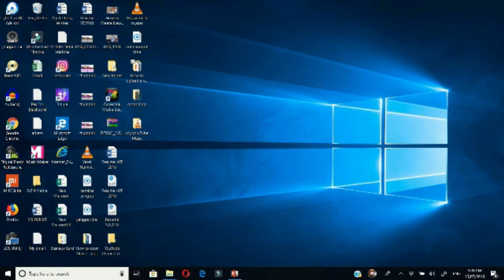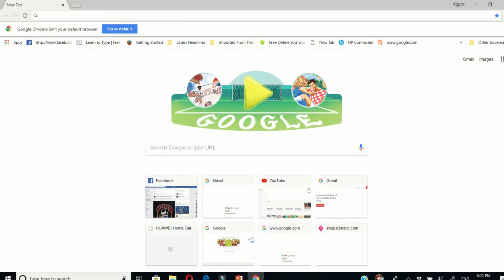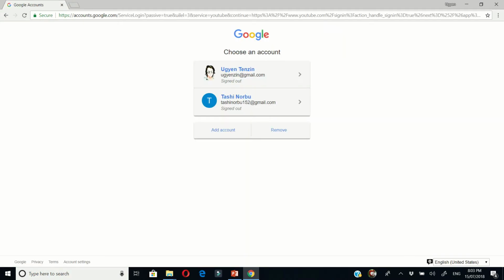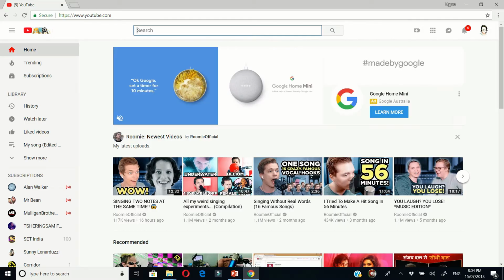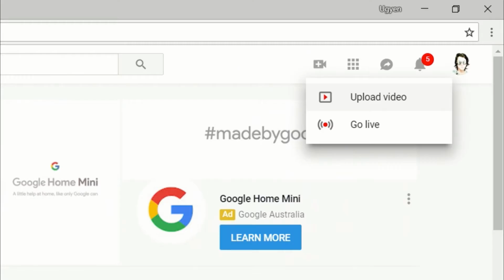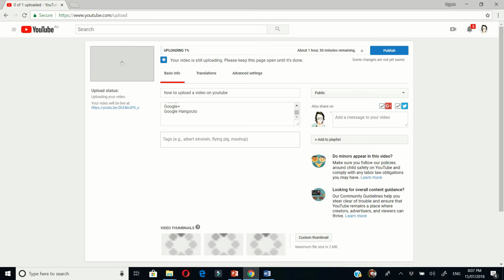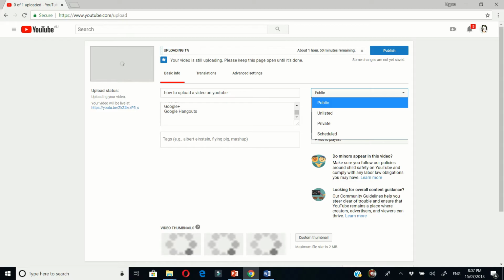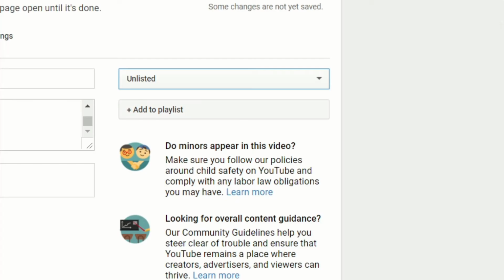How to Upload Videos on YouTube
How to upload a video on YouTube by yourself? for Drukpa
In this video, I am explaining how you can upload your video on YouTube by yourself without any bodies help.
If you have a video or you have made a video by yourself and you think that this video contents have information that you would like to share with your friends and family. How would you do that? To answer this, there are different ways to do it. You can share it by sending videos to your friend by USB drive or in the disk and play it on the media devices like mobile, TV or PC but the best thing you do is uploading it to social media and share the URL links.
1. Save the video content on your device that you want to upload from eg. Mobile, Laptop or PC.
2. Open the web browser like firefox, internet explorer, google chrome etc. on your phone or pc
3. You need to have a valid Gmail account.
4. Go to YouTube website
5. Tap on the upload icon
6. Give your video title, tag and a brief description and change the privacy setting for the audience.
7. And then share it on social media.

Following are the videos you might like to watch
1. What is E-Mail Account and Why we need it? in Sharshop (Bhutanese) =
2. Requirement of Creating a New E-Mail Account in Drukpa =
Other related videos on Gmail.
2. How to find Gmail account from your android phone with playstore   =
If you want to know the gears I use
1. Canon Camera EOS 77D body =
2. Canon Lens for EOS 77D body =
3. HP Laptop Envy all in one 16 GB Ram, Intel Core-i7 =
4. Camera Tri Pod
5. MIC for Recording sound
Instragram
Wechat
Google+
Google Hangouts
This video is only for educational and entertainment presented by ugyentenzin